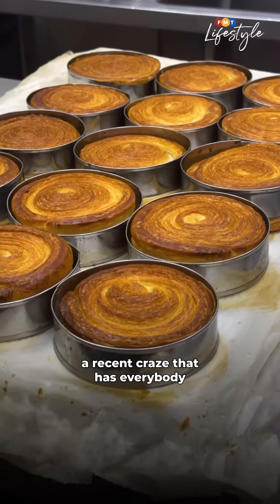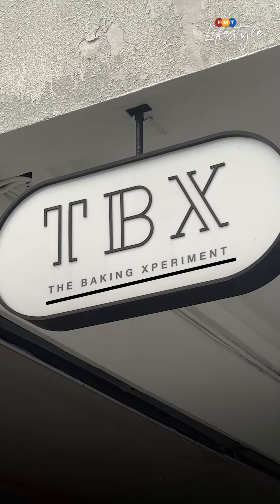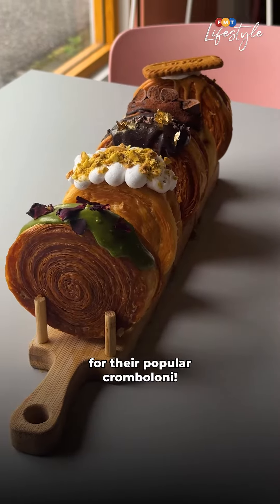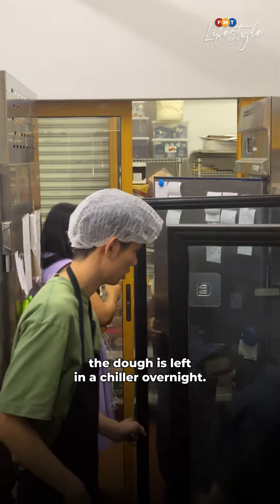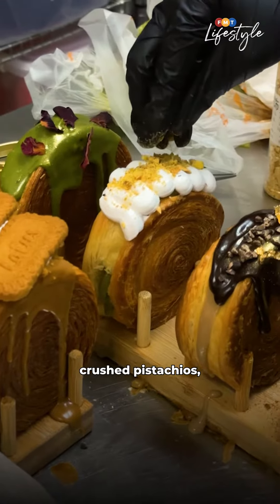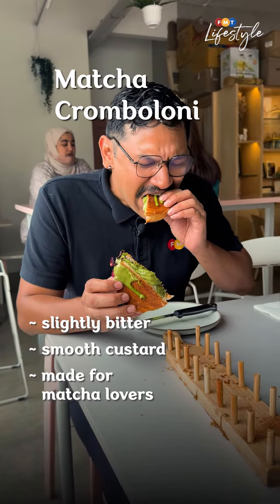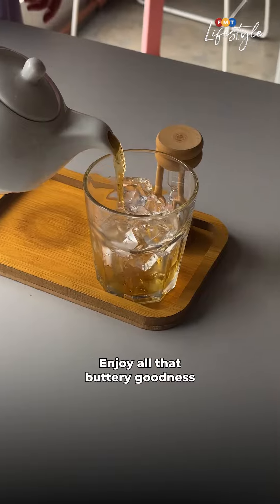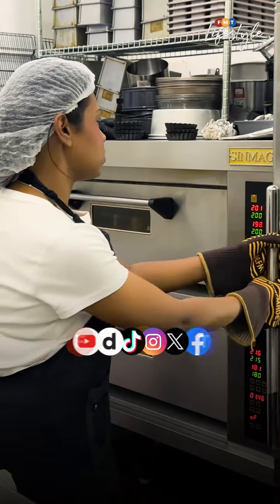Get To Know: The Baking Xperiment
The Baking Xperiment successfully nails the recipe for tantalising cromboloni, while serving a variety of other delectable desserts and food.

📍The Baking Xperiment
5, Ground Floor, Wisma Dicor
Jalan SS 17/1A,
47500 Subang Jaya,
Selangor

Business hours: 10 am – 7 pm
(Closed every third Wednesday of the month)

Story by: Sheela Vijayan & Selven Razz
Shot by: Muhaimin Marwan
Presented & edited by: Selven Razz

Free Malaysia Today is an independent, bi-lingual news portal with a focus on Malaysian current affairs.